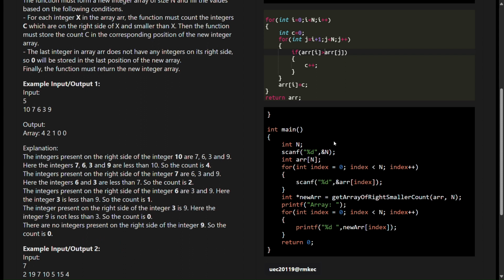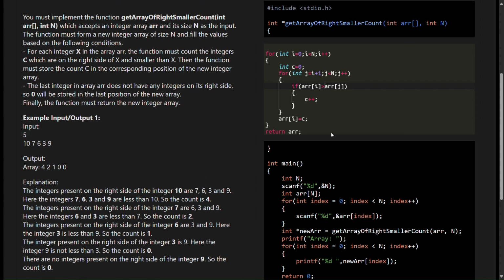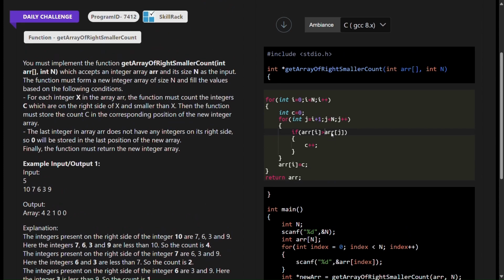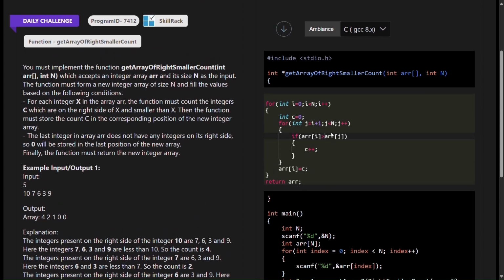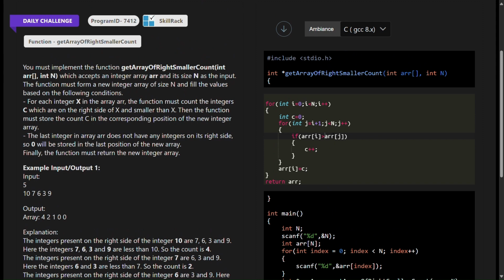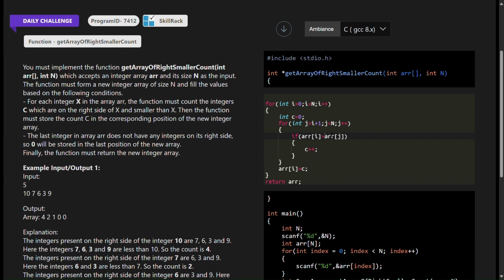SkillRack Daily challenge Today's Solution |Function - getArrayOfRightSmallerCount | ProgrID- 7412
DAILY CHALLENGE
ProgramID- 7412
SkillRack
Function - getArrayOfRightSmallerCount

You must implement the function getArrayOfRightSmallerCount(int arr[], int N) which accepts an integer array arr and its size N as the input. The function must form a new integer array of size N and fill the values based on the following conditions.
- For each integer X in the array arr, the function must count the integers C which are on the right side of X and smaller than X. Then the function must store the count C in the corresponding position of the new integer array.
- The last integer in array arr does not have any integers on its right side, so 0 will be stored in the last position of the new array. Finally, the function must return the new integer array.

Example Input/Output 1:
Input:
5
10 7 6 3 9
Output:
Array: 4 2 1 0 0
Explanation:
The integers present on the right side of the integer 10 are 7, 6, 3 and 9.
Here the integers 7, 6, 3 and 9 are less than 10. So the count is 4.
The integers present on the right side of the integer 7 are 6, 3 and 9.
Here the integers 6 and 3 are less than 7. So the count is 2.
The integers present on the right side of the integer 6 are 3 and 9.
Here the integer 3 is less than 9. So the count is 1.
The integer present on the right side of the integer 3 is 9.
Here the integer 9 is not less than 3. So the count is 0.
There are no integers present on the right side of the integer 9.
So the count is 0.

Example Input/Output 2:
Input:
7
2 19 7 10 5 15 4
Output:
Array: 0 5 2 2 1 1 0